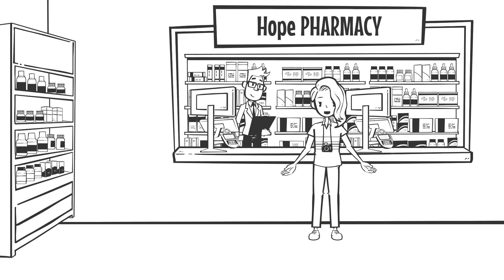10-Questions RX: Lidocaine Patches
10 Questions on Lidocaine Patches
1) What are lidocaine patches, and what are they used for?
2) How do lidocaine patches work?
3) How should you use lidocaine patches?
4) How long can you  leave a lidocaine patch on?
5) Can you cut a lidocaine patch into smaller pieces?
6) Are there any side effects associated with lidocaine patches?
7) Can you use lidocaine patches with other medications?
8) Are lidocaine patches safe to use during pregnancy or while breastfeeding?
9) Can you use lidocaine patches on children?
10) How should you store lidocaine patches?